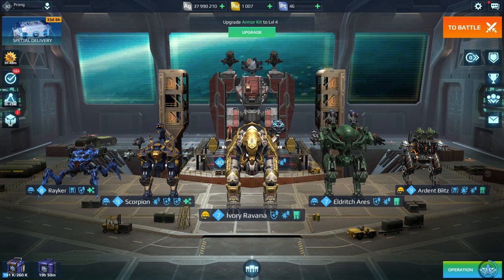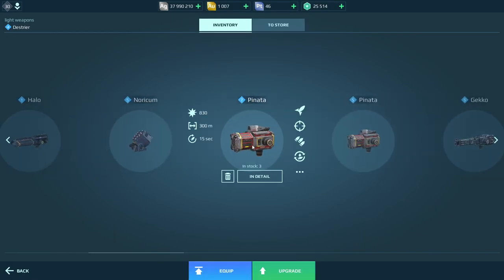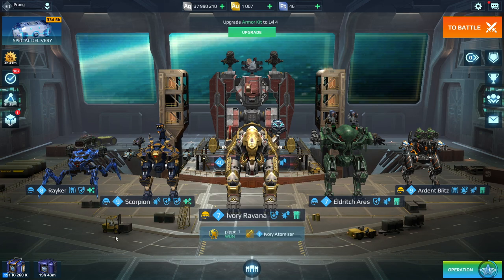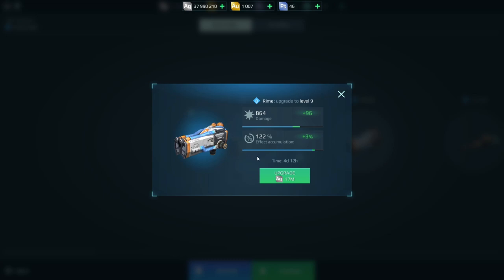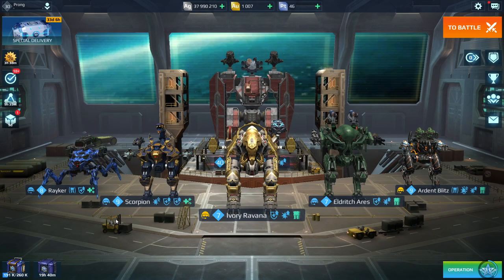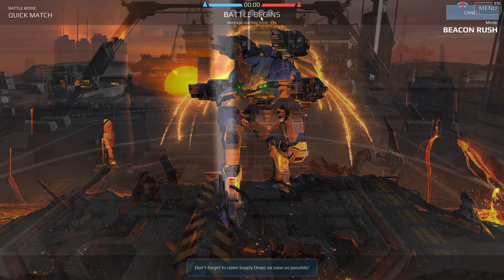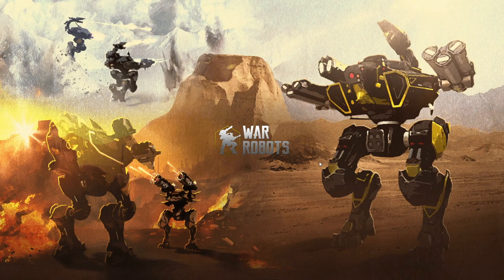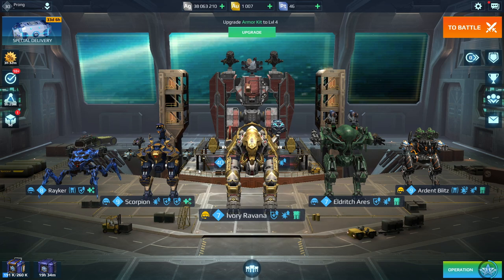War Robots on PC - Steam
This video is about War Robots on PC through Steam (also available on iOS and Android).  A great game for all ages where in the near future battles are fought with large mechanised walkers "War Robots".   Where Weapons and Robot chassis are pit against each other in teams in various arenas to fight for victory and bragging rights.

The aim of my videos are to highlight games that are great for the whole family.  I personally play this with my 3 boys and find it a safe game for ages 10 and up.  This is a quick introduction to the game.  I will post more videos showing more features and gameplay to come soon.

I play this game with my kids.  There is no in game chat besides the lobby which I find great as the risk of player abuse is very low with only the occasional in game player name being a little rude.  Please always use discretion when allowing your children to play any game and check it out first.

All images are the Property of Pixonic and used for the purpose of education and entertainment.
Player ID: F7K973